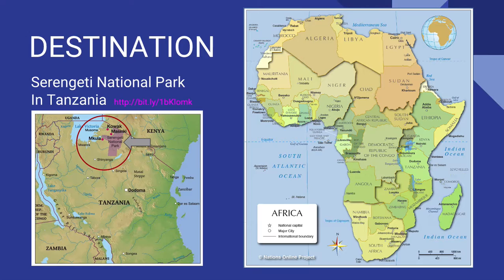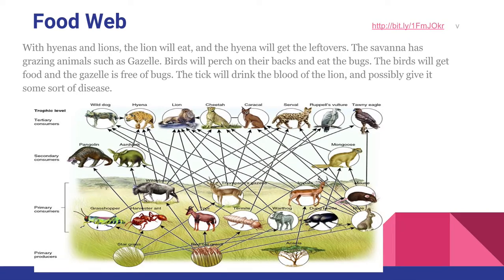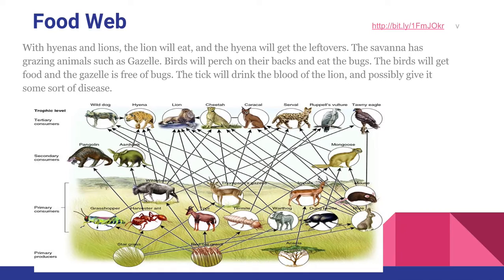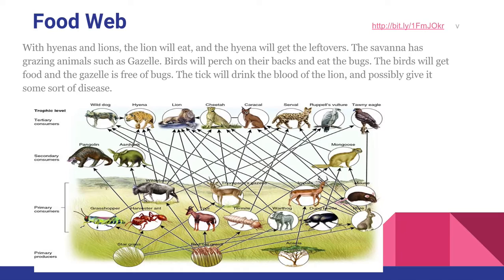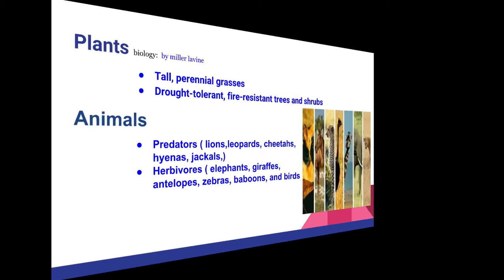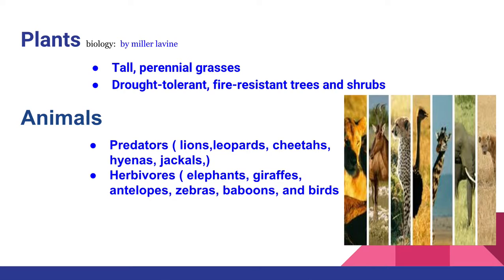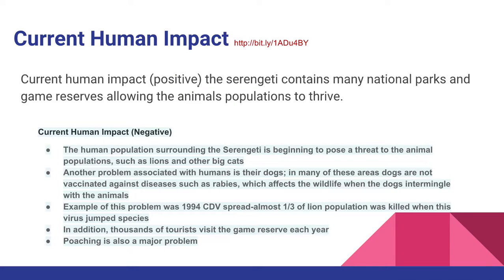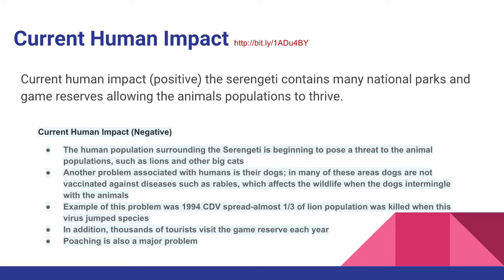serengeti, tropical savanna